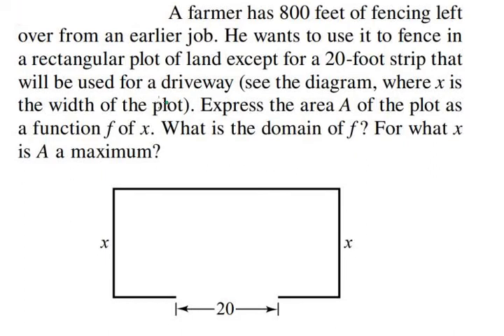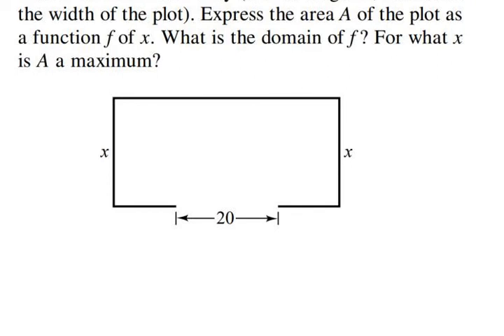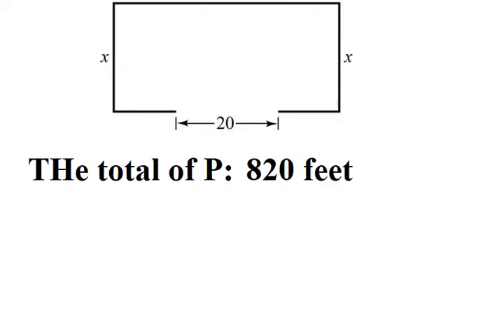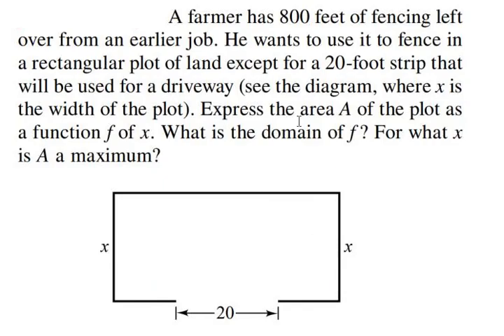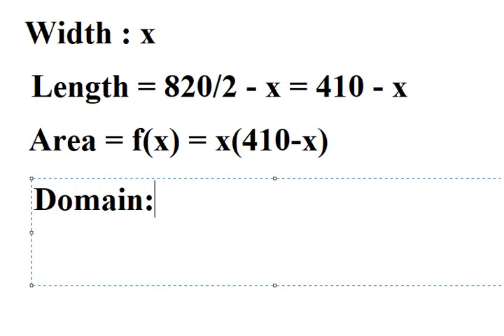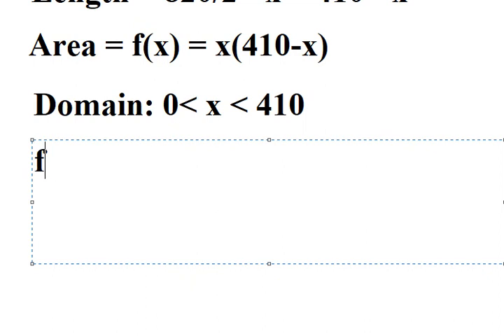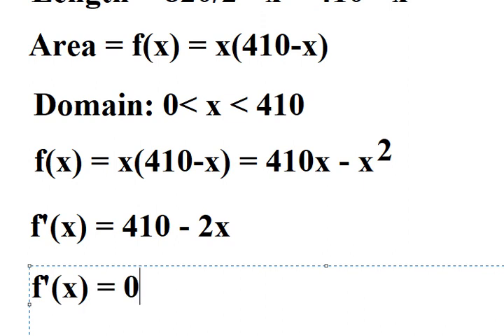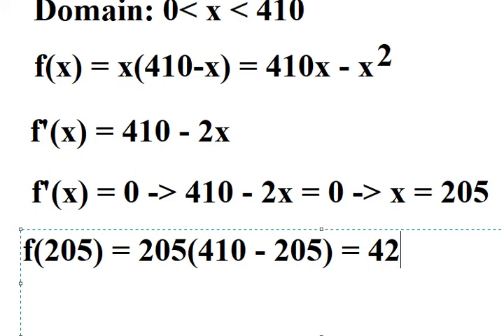Calculus Help: Application of Derivative: A farmer has 800 feet of fencing left over from an earlier